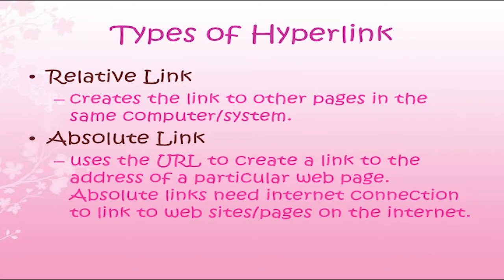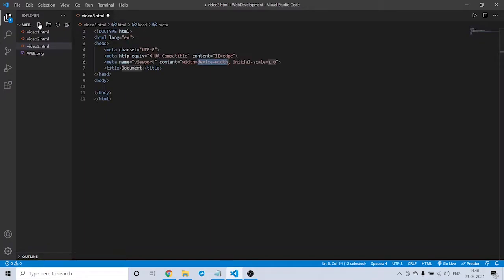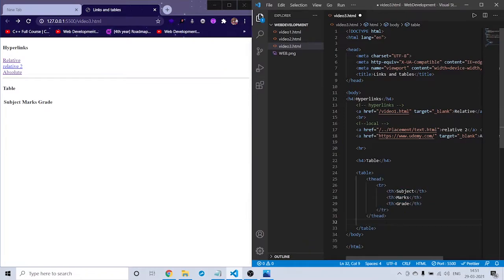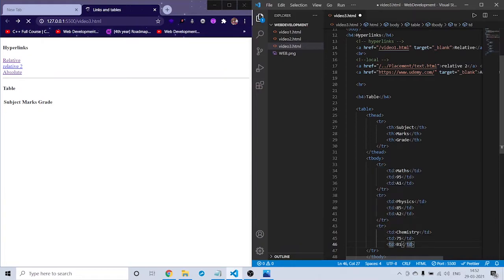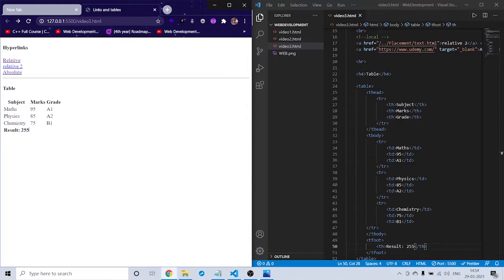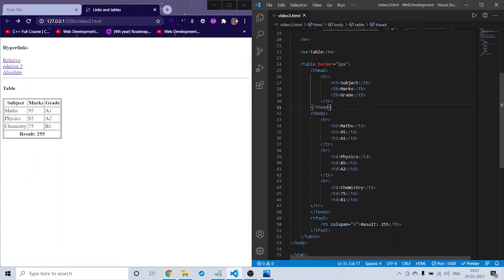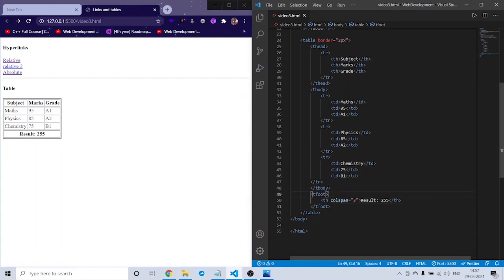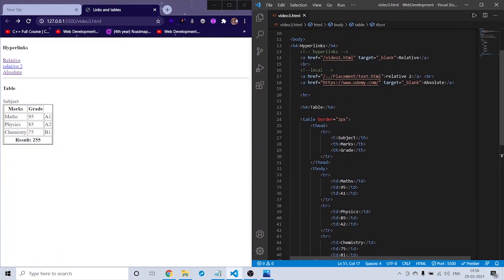Hyperlinks and Tables in HTML || Full Stack Web-Development Bootcamp || Lecture 3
Do you want to become a full-stack web developer?
If yes then you have come to the correct place.
In this video, we are going to discuss Hyperlinks and Tables in HTML
if you haven't watched the previous video click on this link to check out the playlist.